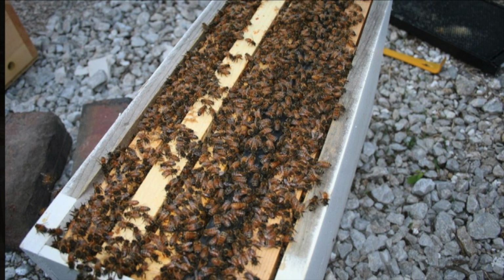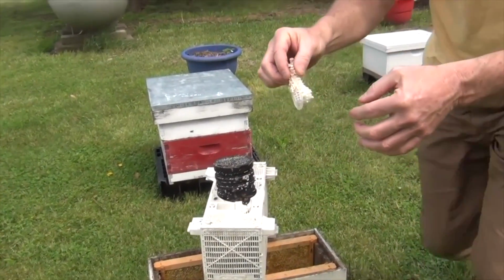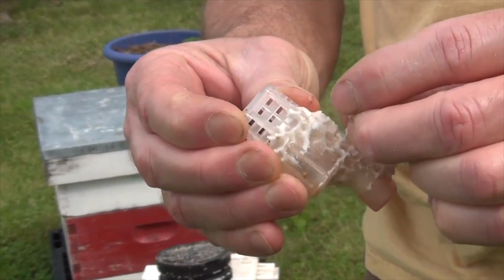Beekeeping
Should you start with a package of bees or a nuc? What do these mean? Hi, I'm EAS Certified Master Beekeeper, David Burns. Let's talk about the differences between starting beekeeping with a package or a nuc. And I'll show you how to transition from a winter candy board to a liquid feeder.